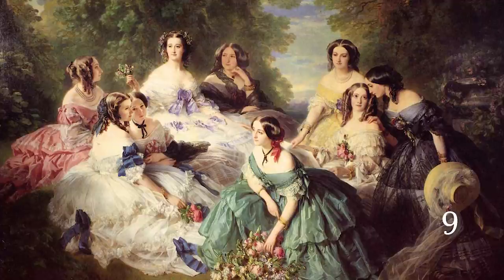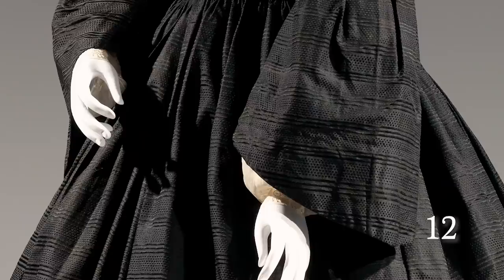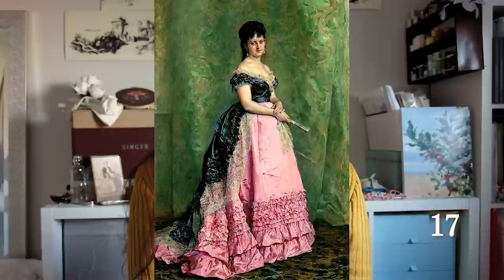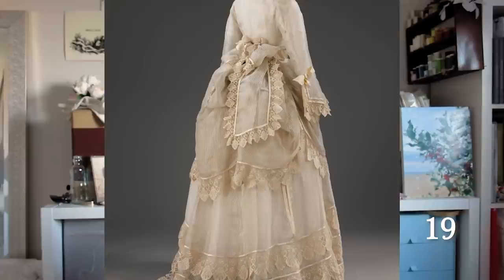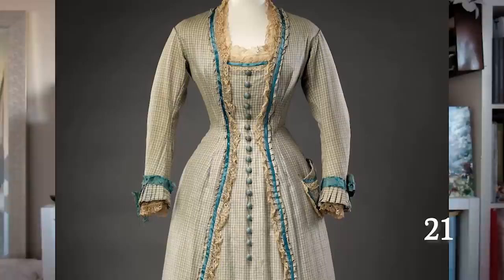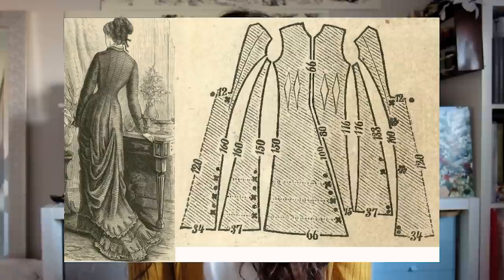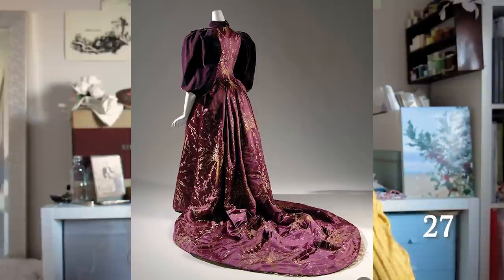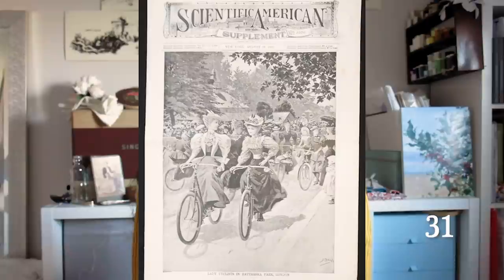Victorian vs Edwardian | which is which?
I've been meaning to do this for a little while. We had to do some decade based research for one of my modules at university and I thought it was cool to use to it for a video! Often on the internet, it seems Victorian and Edwardian are used almost interchangeably, but they are two different periods with different fashions. It was a lot of fun to find all of these images so I hope you enjoy the video!

I was thinking about doing one with questions regarding these periods - I asked on my Instagram if anyone had any questions and some of those I think could be a video by themselves. I've also collected all of the images I could accurately reference!

1. ‘Improvement in hoop-skirts’ patent, by Henry Cook, 1861
1830s fashion:
2. Walking ensemble ca. 1835,
3. Morning dress ca. 1837,

1840s fashion:
4. February 1843, Godey's Lady's Book.
5. Day dress, 1840s, Fashion Museum Bath.
6. Jenny Lind by Eduard Magnus, 1862, based on an original from 1846,
8. Afternoon dress, 1834, MET.

1850s fashion:
9. Winterhalter Franz Xavier The Empress Eugenie Surrounded by her Ladies in Waiting, 1855. Fashion plate, 1857, Journal des Modes
11. ‘Improvement in hoop-skirts’ patent, by Henry Cook, 1861
12. Mourning dress, ca. 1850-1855, MET.
13. Silk gauze, c.1855-1860, at the FIDM.

1860s fashion:
14. “Fabrique de crinolines. - La pose des cerceaux, d'après un croquis de M. Bach”, L’Univers illustré, 1865
15. Empress Elisabeth of Austria in Courtly Gala Dress with Diamond Stars by Franz Xaver Winterhalter, 1865
16. Sarah Parker Remond, ca. 1865. Peabody Essex Museum.

1870s fashion:
17. ’Manuela de Errazu’, by Raimundo de Madrazo y Garreta, c.1870-1. Museo del Prado.
18. ’Too Early’ by James Tissot, 1873, Guildhall Art Gallery,
19. Wedding dress, 1874. Victoria and Albert Museum.
20. Women 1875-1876, Plate 038, Journal des Demoiselles,
21. Dress, Late 1870s. John Bright Museum Collection.

1880s fashion:
22. The Miriam and Ira D. Wallach Division of Art, Prints and Photographs: Picture Collection, The New York Public Library. "Indoor Costume." The New York Public Library Digital Collections. 1883.
23. Dress, brown and tan silk taffeta with cuirass bodice and bustle, c. 1883, University of New Hampshire Library.
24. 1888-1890, Plate 023, La Mode Illustrée, MET.
25. ’Woman with a fan made of feathers’, c. 1886, State Library and Archives of Florida.
26. Afternoon dress, c.1888, House of Worth, MET.

If you are interested in seeing some more of my work, here are some links: